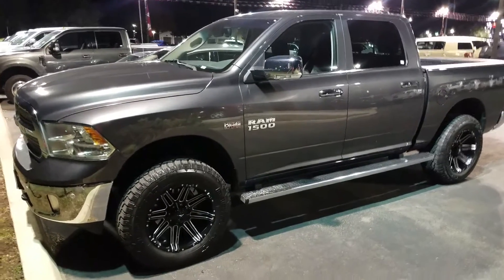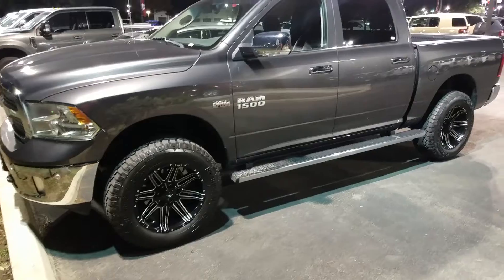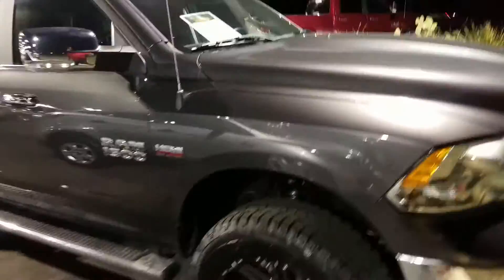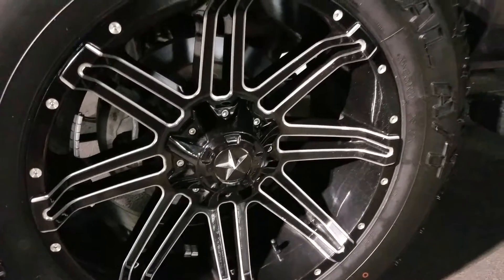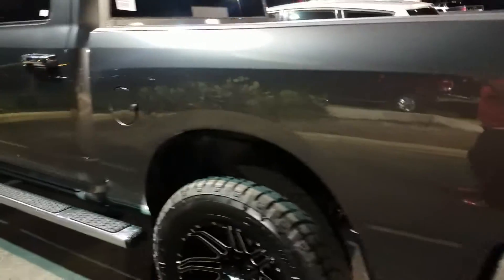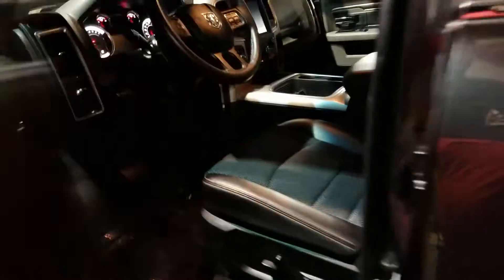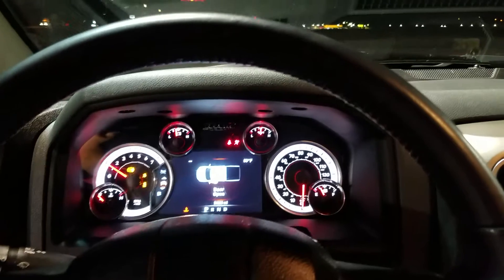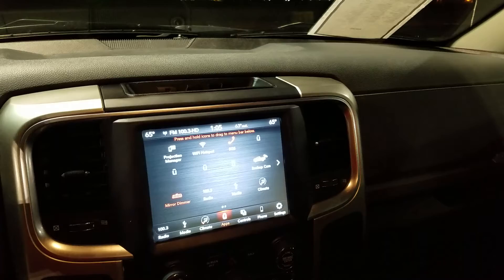2018 Ram 1500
North Park Toyota